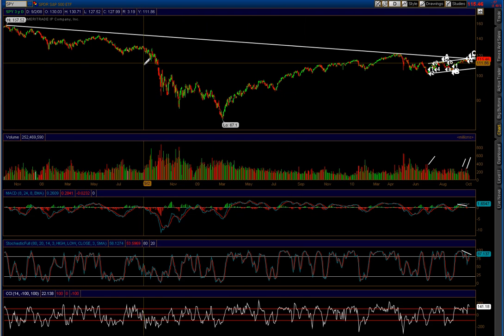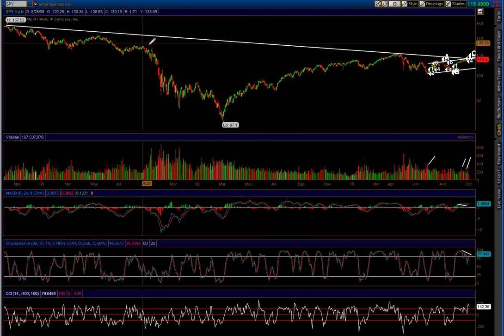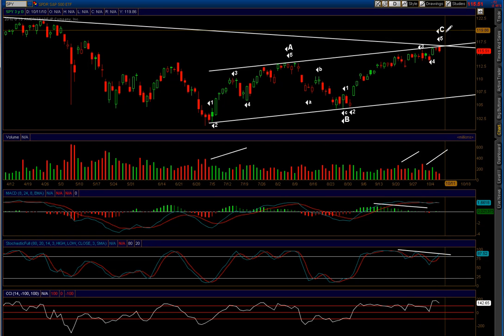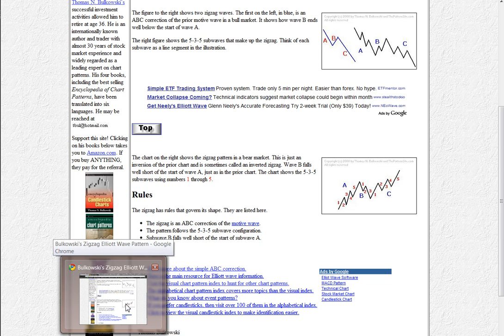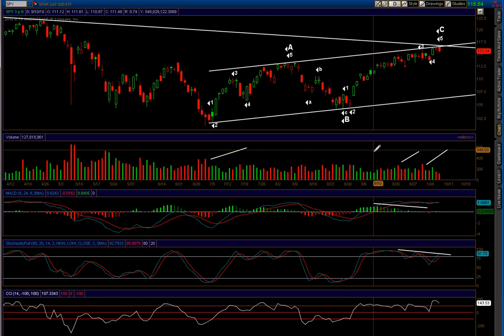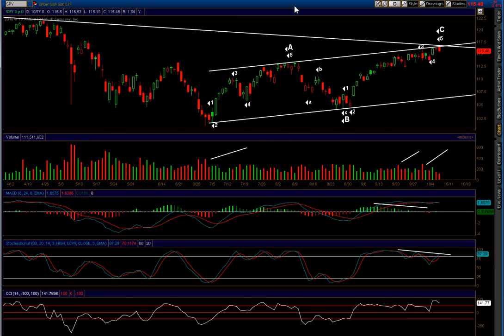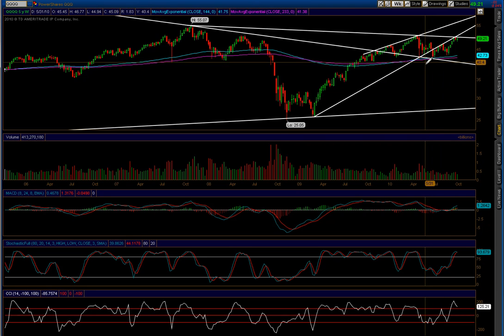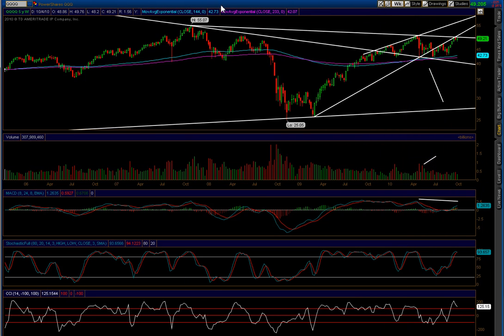Market Update Using ETF's (10-07-10)